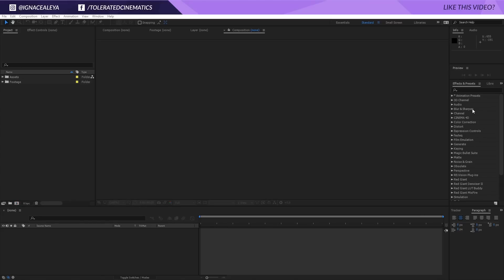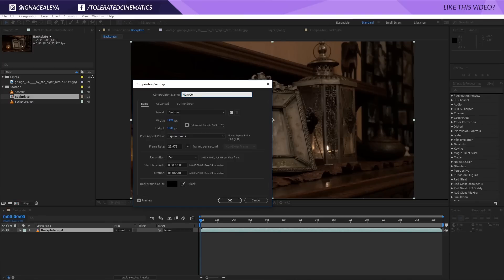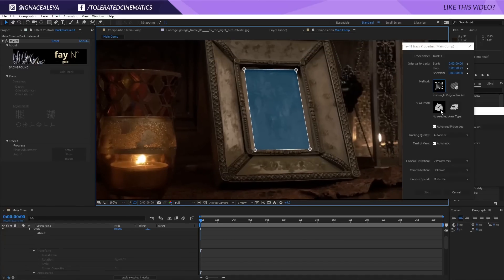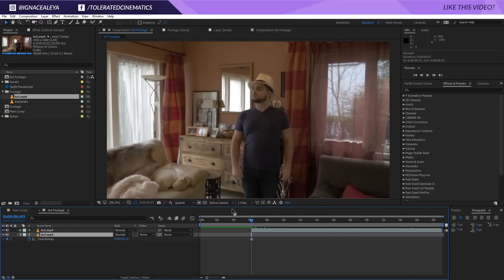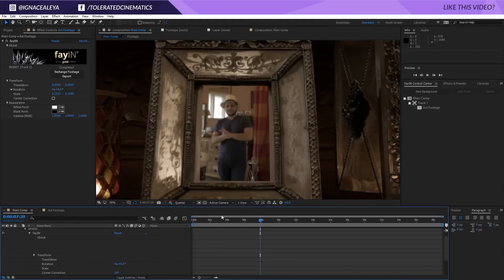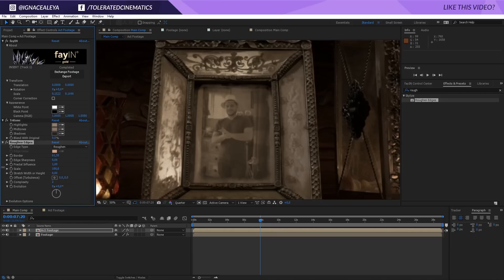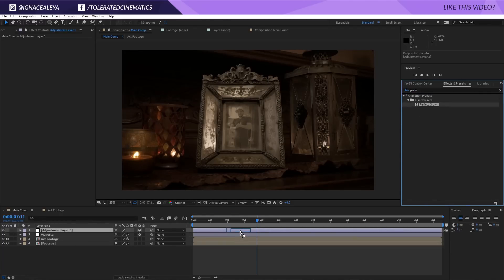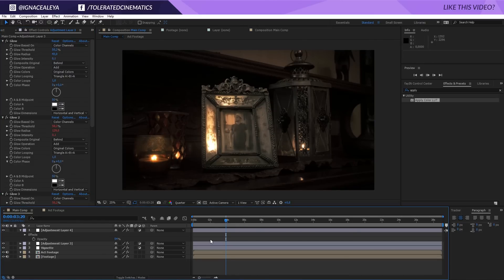Harry Potter Moving in Picture/Painting Animation Effect in After Effects Tutorial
Learn how to do a moving in picture effect in After Effects just like in Harry Potter using Fayteq FayIN.

► Fayin Site - No longer available to purchase since Facebook acquired them in August 2017.

Host & Creator
Ignace Aleya